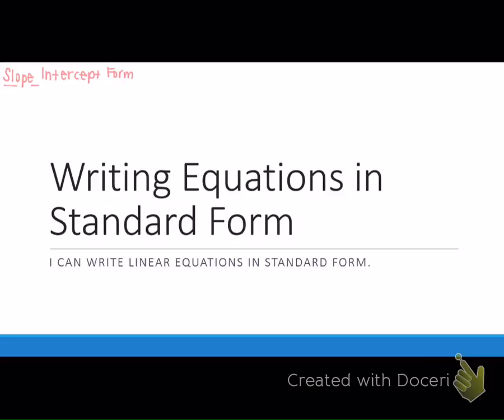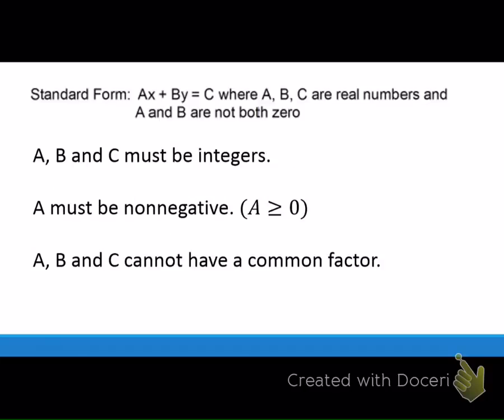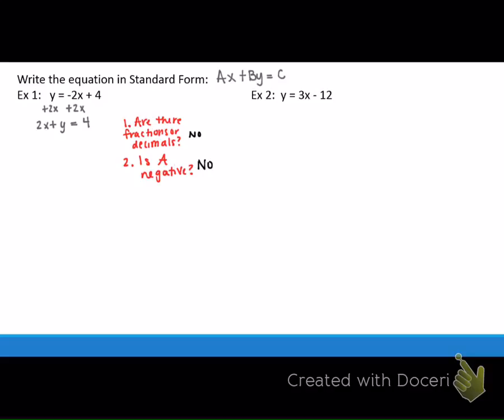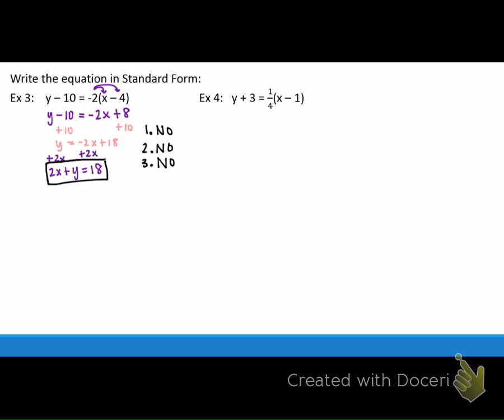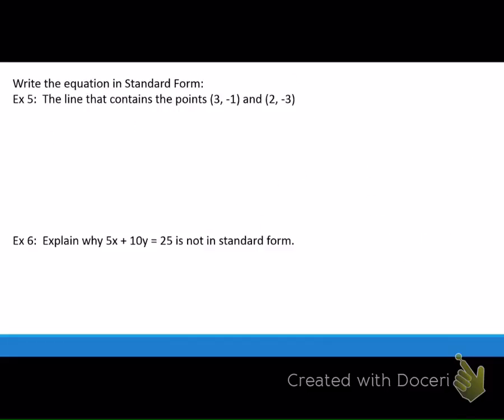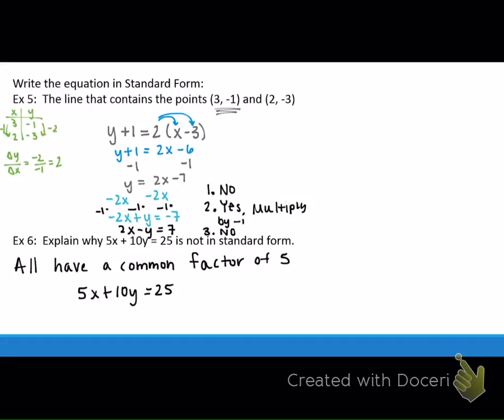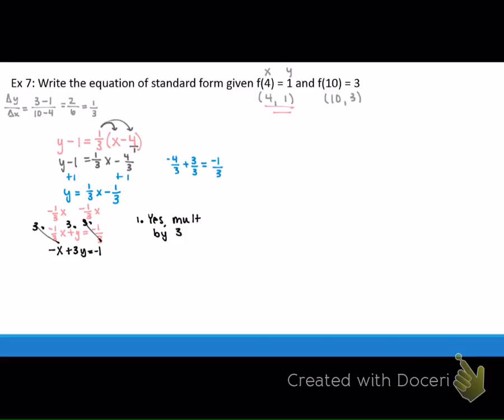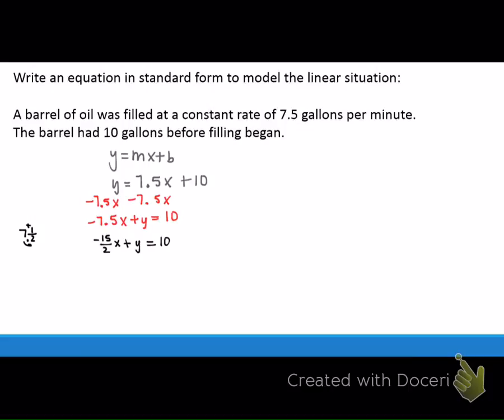Writing Equations in Standard Form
Writing Linear Equations in Standard Form